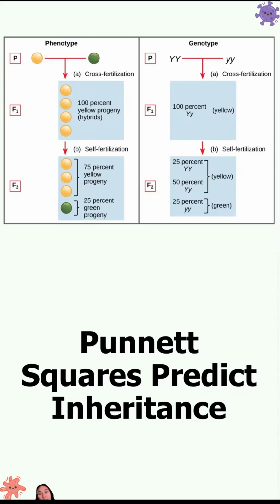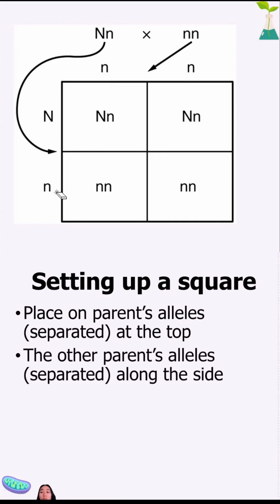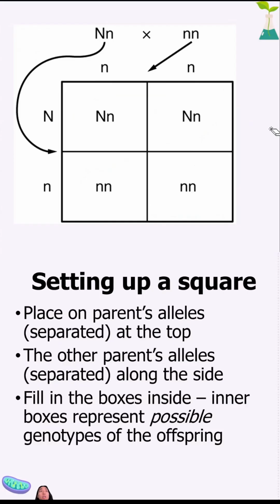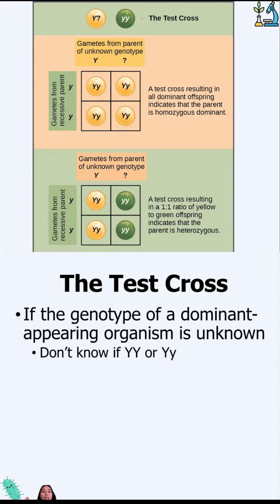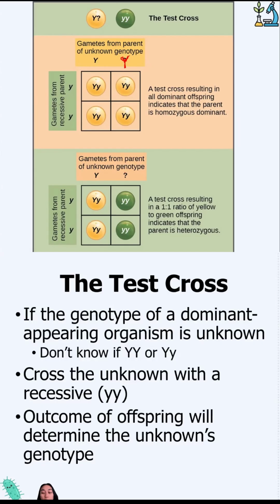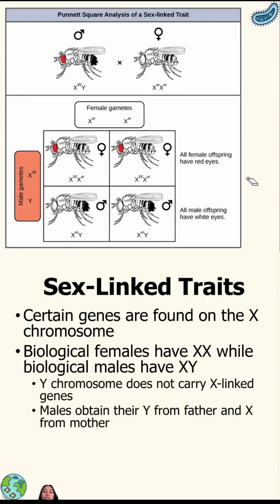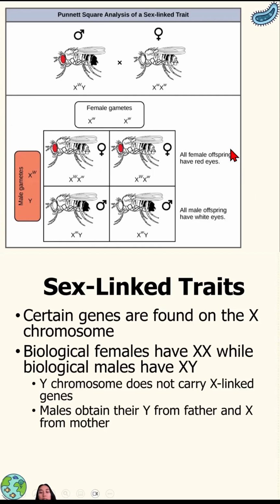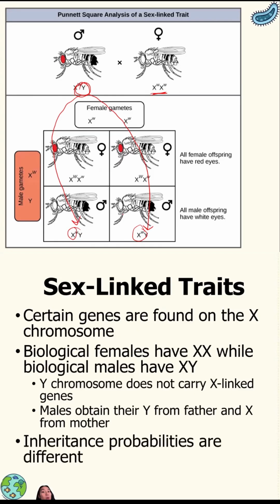Punnett Squares Mobile-Friendly